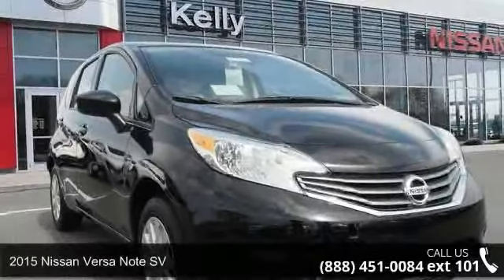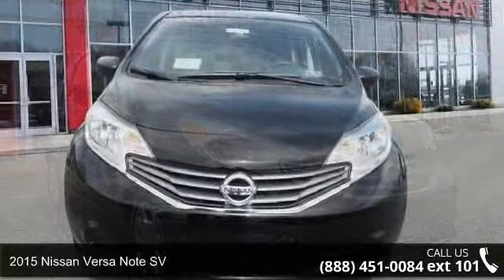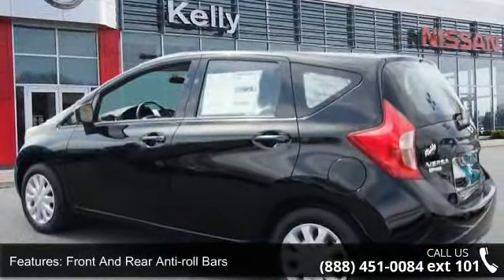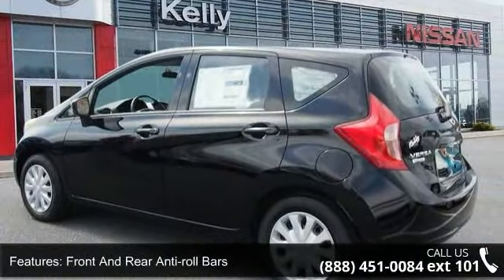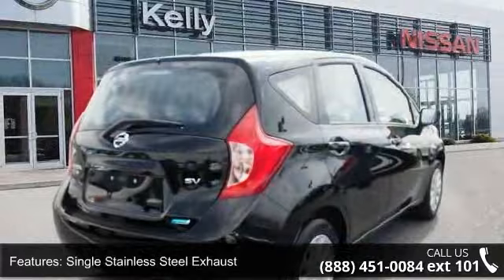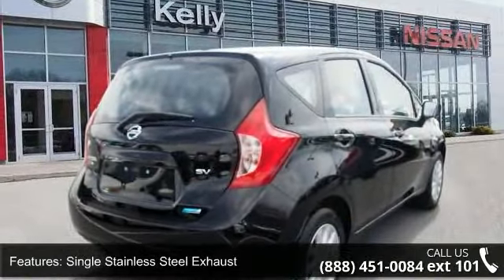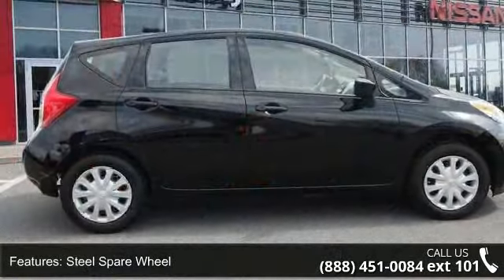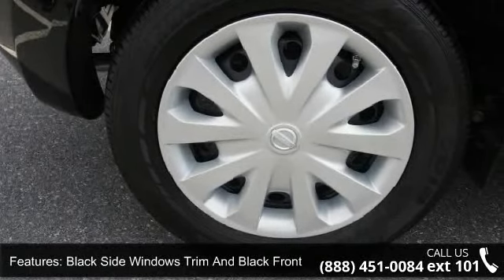2015 Nissan Versa Note SV - Kelly Car - Emmaus, PA 18049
2015 Nissan Versa Note SV Condition: New Mileage: 8 Transmission: CVT with Xtronic Exterior Color: Black Interior Color: Charcoal Doors: 4 Stock: N56043 Cylinders: 4